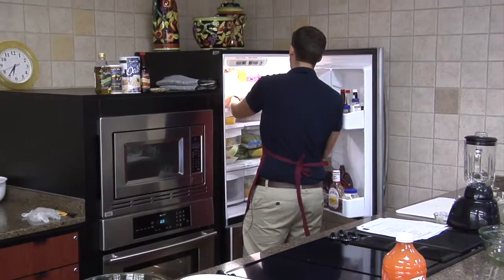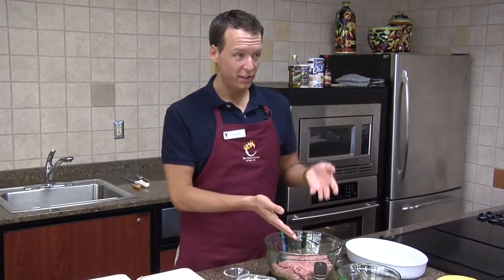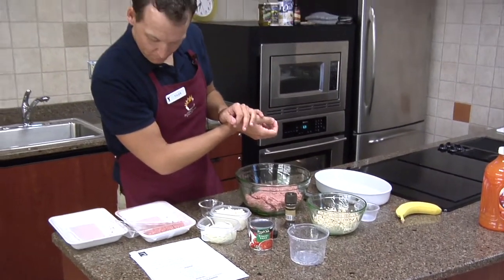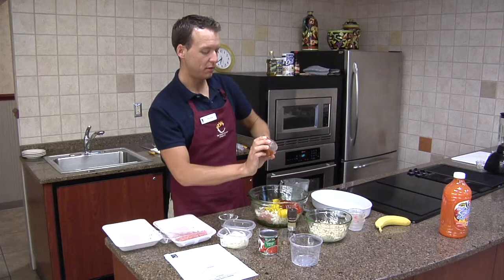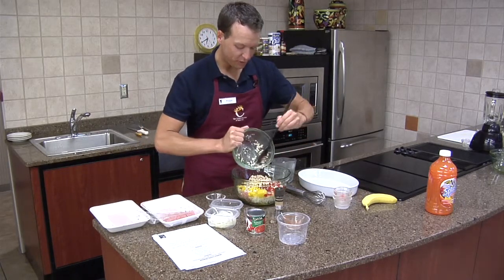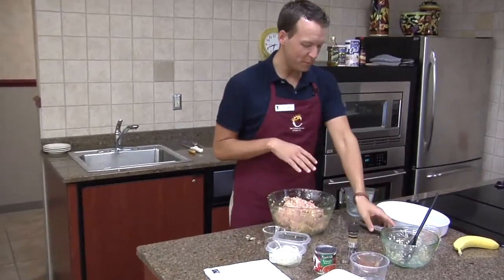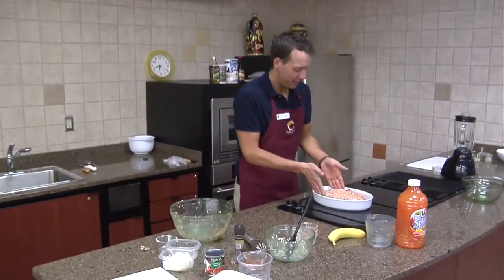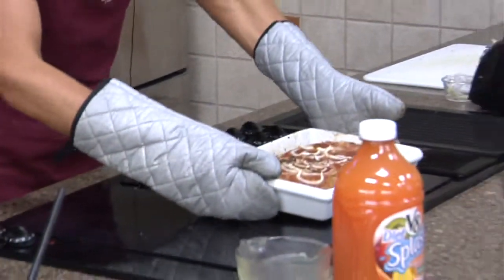Celebrity guest: Tyler Ramey, YMCA Healthy Living Director - Healthy Turkey Meatloaf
Ingredients
3/4 cup quick-cooking oats
1/2 cup skim milk
1 medium onion, peeled
2 pounds ground turkey breast
1/4 cup chopped red bell pepper
1/4 cup chopped yellow bell pepper
2 eggs, beaten
2 teaspoons Worcestershire sauce
1/4 cup ketchup
1/2 teaspoon salt
Freshly ground black pepper
1 (8-ounce) can tomato sauce
Directions

In a small bowl, stir together the oats and milk.
Thinly slice 1/4 of the onion and set aside.
Finely chop the remaining onion.
In a large bowl combine the turkey, oat mixture, chopped onion, bell pepper, eggs, Worcestershire sauce, ketchup, salt and a few grinds of pepper.
Mix just until well combined.

Transfer the mixture to a 9 by 13-inch baking dish and shape into a loaf about 5 inches wide and 2 1/2 inches high.
Pour the tomato sauce over the meatloaf and sprinkle with the sliced onions.
Bake for about 1 hour or until an instant-read thermometer registers 160 degrees.F.

          Remove from the oven and let rest for 10 to15 minutes before slicing.